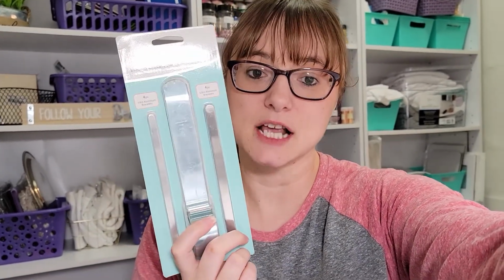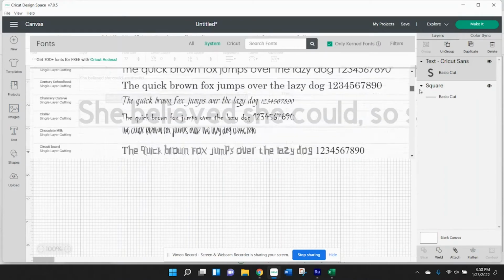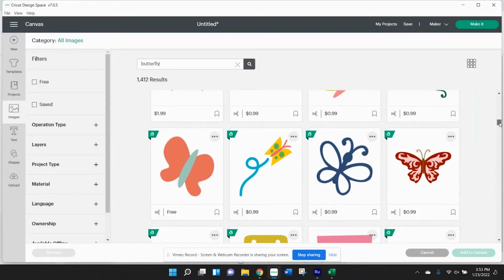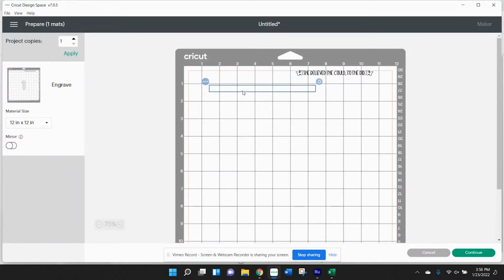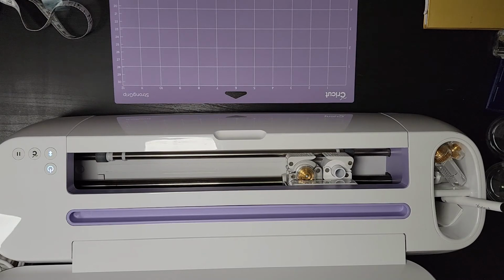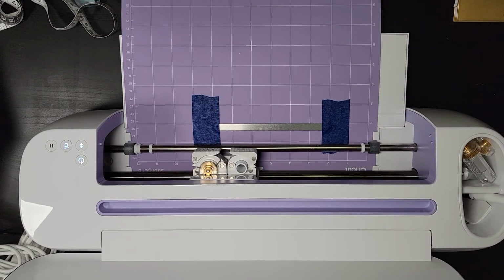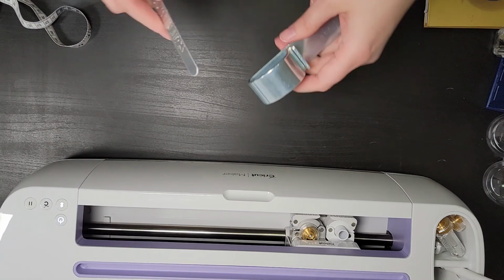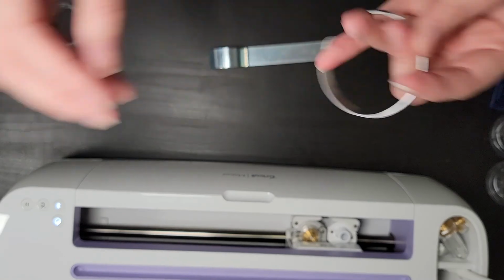How to Engrave a Metal Bracelet with the Cricut Maker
Episode 53- How to Engrave a Metal Bracelet with the Cricut Maker // Crafting Tutorial // Cricut Tutorial // Cricut Maker Tutorial // Learn how to use the Cricut Maker to engrave metal bracelets from ImpressArt. We will design, engrave, and bend the bracelet to make a personalized cuff bracelet!

LINKS TO PRODUCTS USED:
Cricut Maker
ImpressArt Bracelet Bending Bar Kit
Engraving Tip
Purple Mats